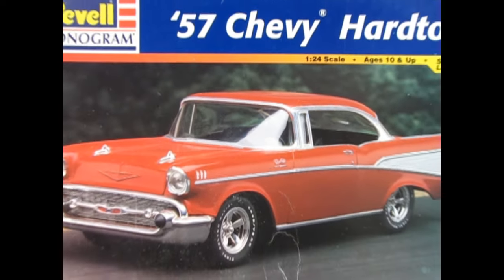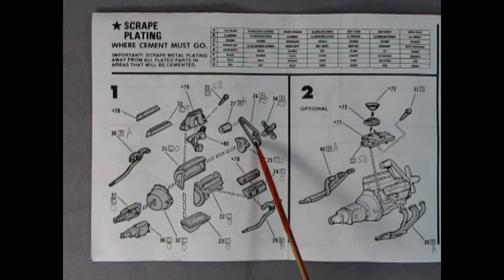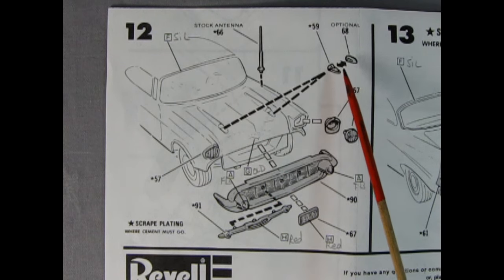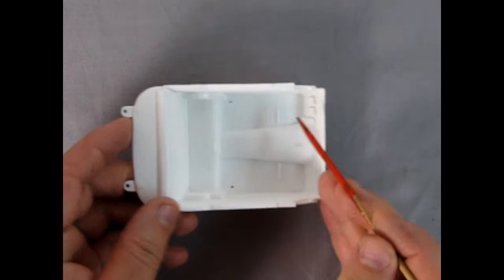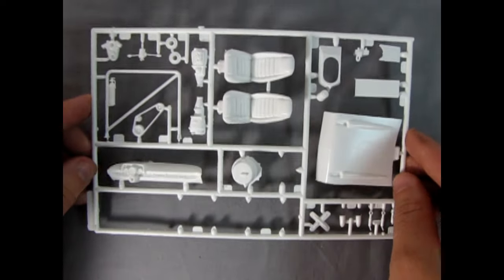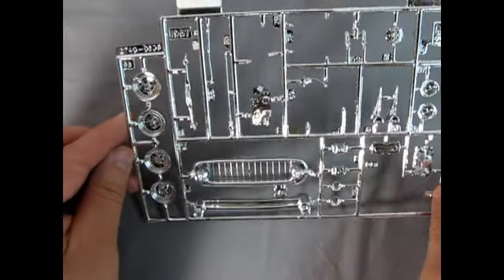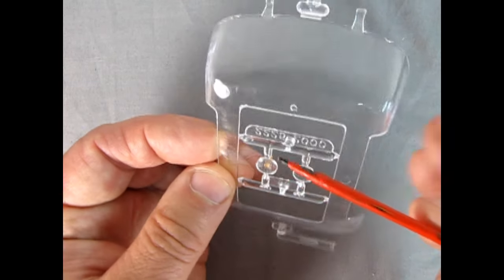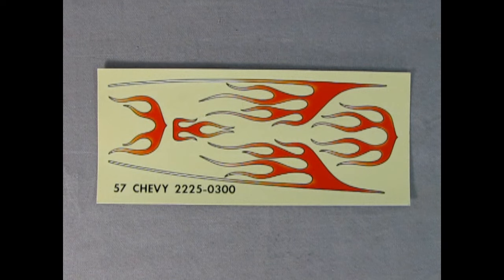What's In The Box? - The 1957 Chevrolet Hardtop by Revell/Monogram - A Model Car Unboxing Video